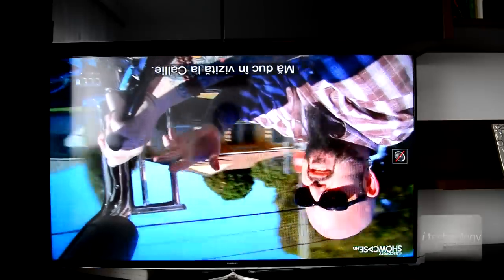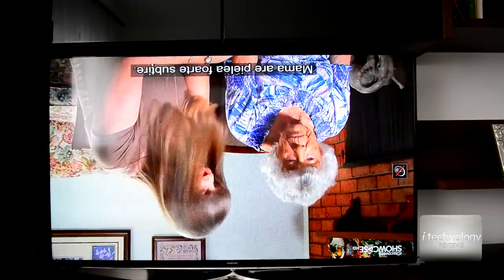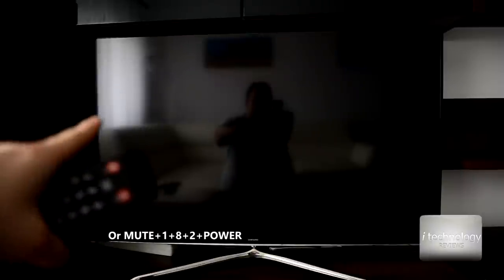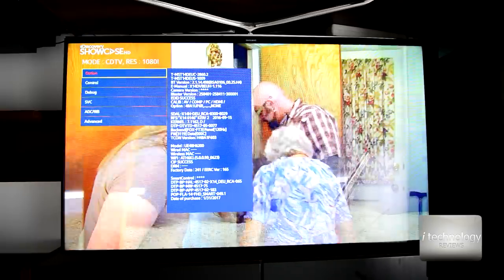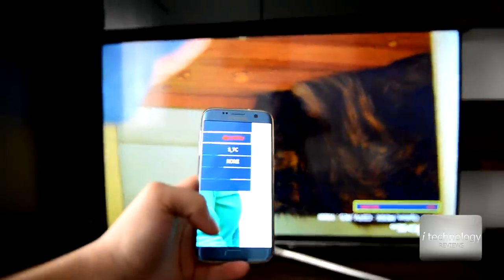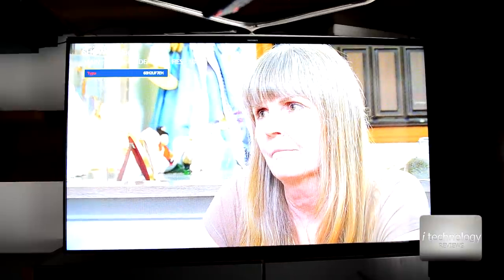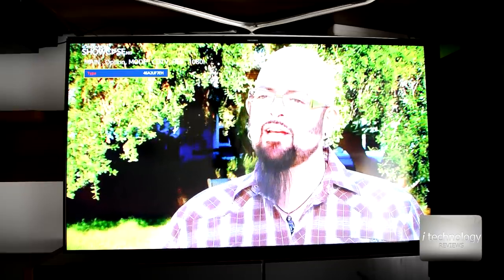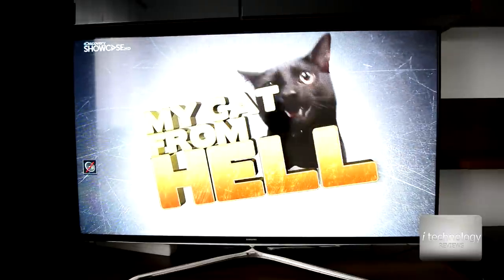Samsung Tv's secret menu TRICK / FIX FLIP IMAGE, upside down image problem fix, Exclusive youtube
SAMSUNG HW-B450 2.1ch Soundbar w/Dolby Audio, Subwoofer Included
LG Sound Bar and Wireless Subwoofer S40Q - 2.1 Channel
Gta V: Playstation

Samsung Tv's secret menu TRICK / FIX FLIP IMAGE, upside down image problem fix. Exclusive on youtube!!!

The Samsung Tv's have a Secret Menu and that secret menu can be access with your TV OFF and with the NORMAL Remote control buttons. Please watch the entire tutorial and don't change anything else in the SECRET MENU because you don't have a default button. Thanks for understanding.